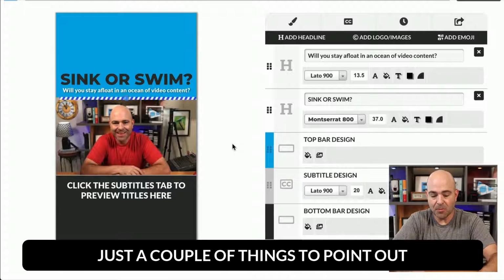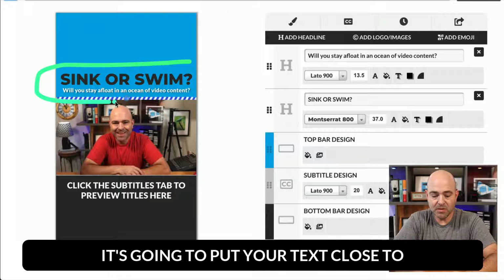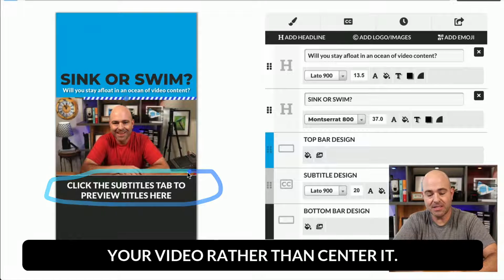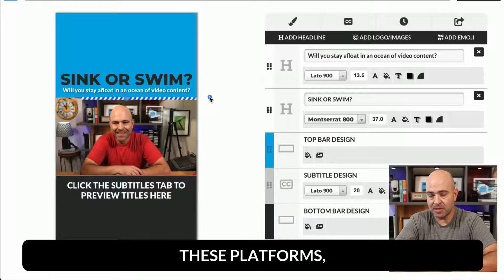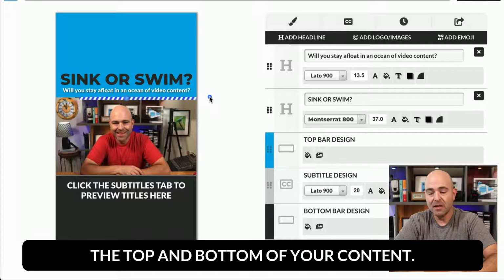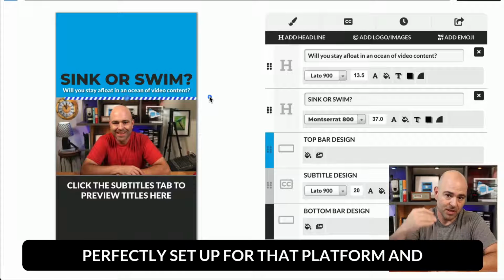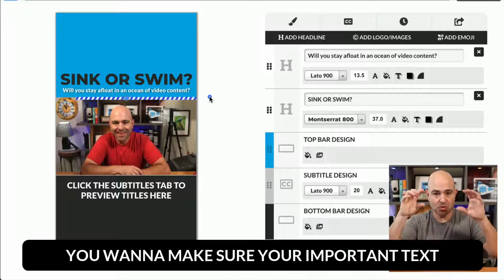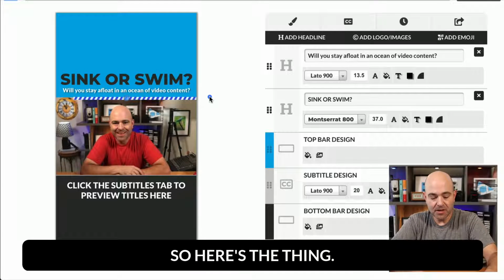Copying Designs to Other Layouts in Clipscribe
Copy your design from one layout to another to create mutliple versions of the same video for various platforms with the click of a button. In this video, we will show you how easy it is with Clipscribe.